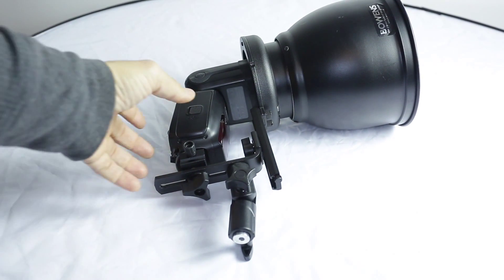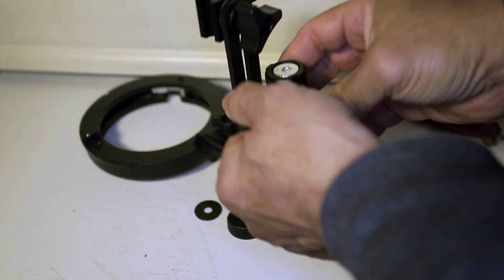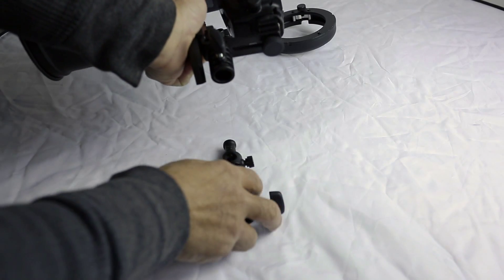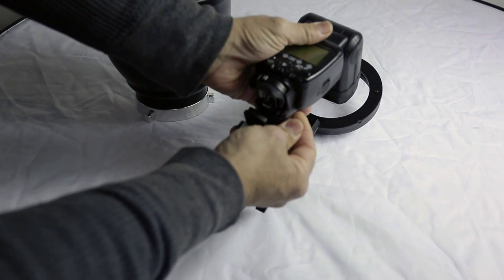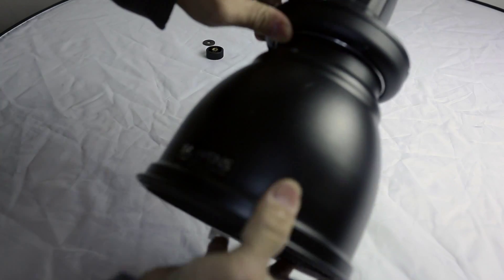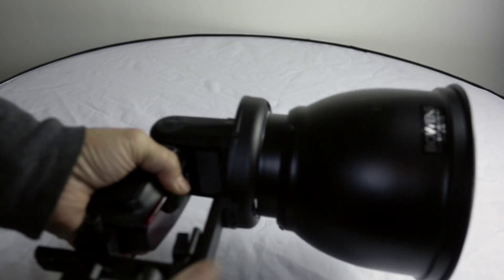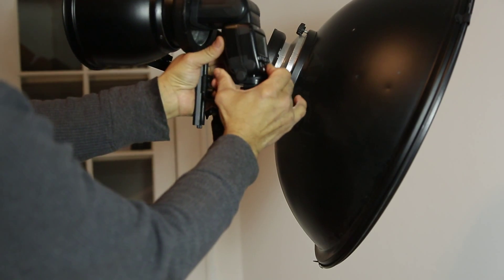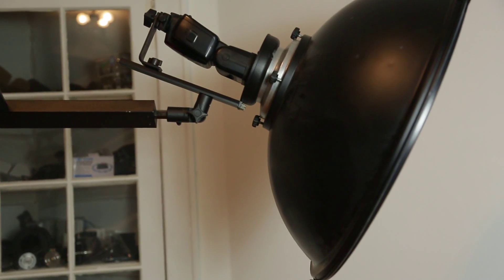Flash Bracket / Speedlite bracket for beauty dish or Bowens mount